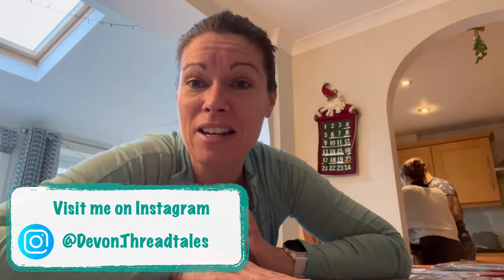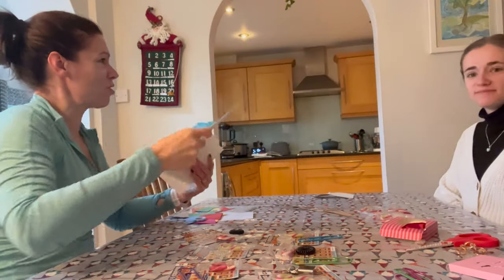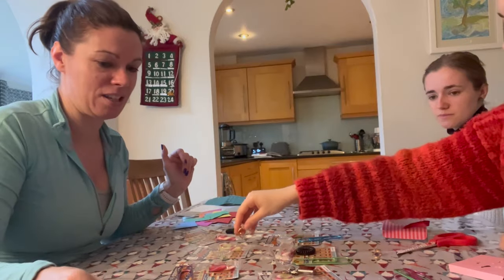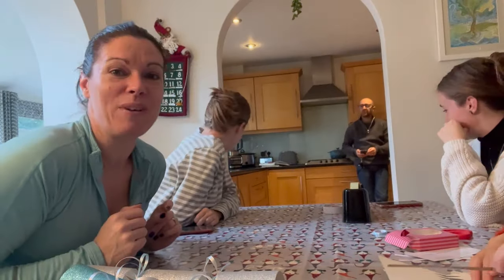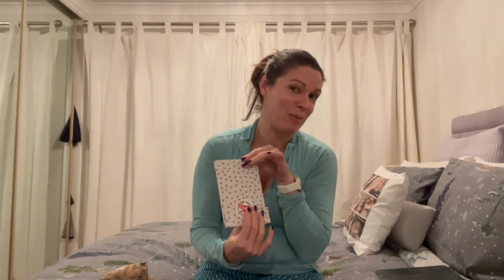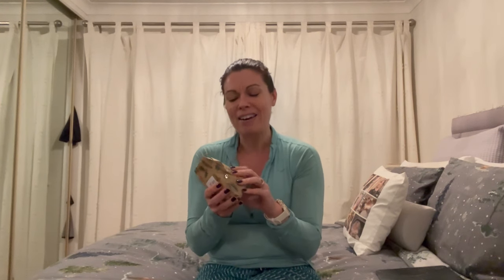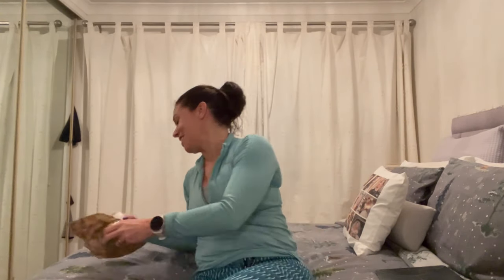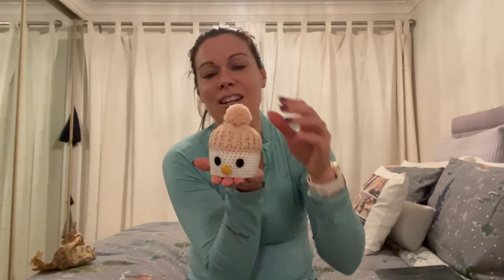Vlogmas 2023 : Day 24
I want to say a massive thank you from the bottom of my heart for all the support and lovely feedback and love that you have all shared with me over vlogmas - I can not tell you how touched I am 🥰 so thank you so so much.

A very happy Christmas to you all 🎄🎅🏼 🎁

Wishing you all a wonderful, happy, healthy and joyous new year.

Angela xx